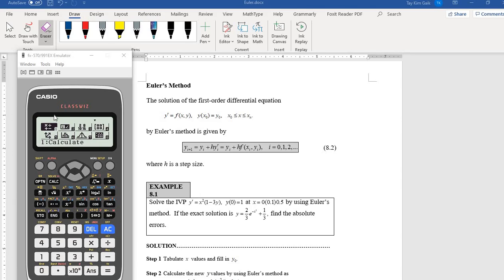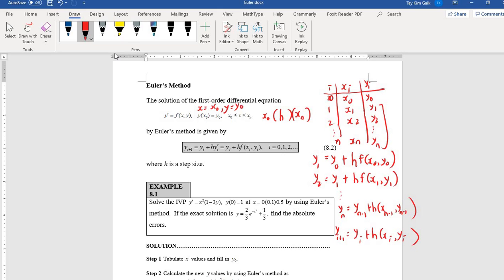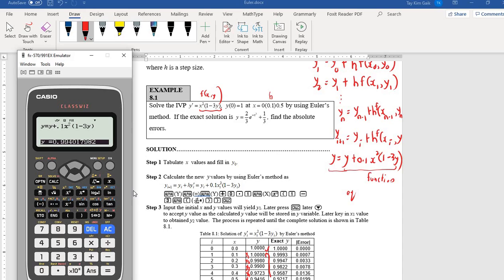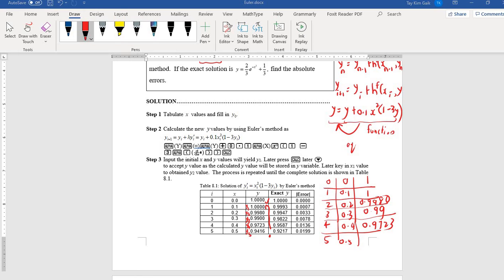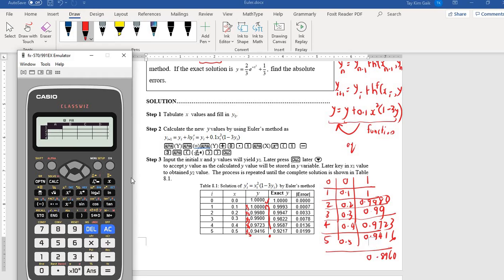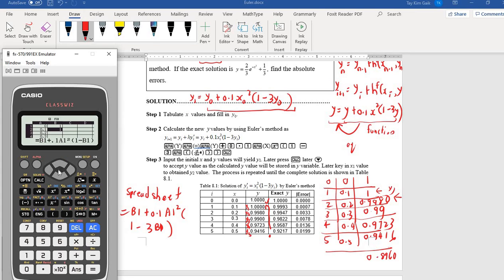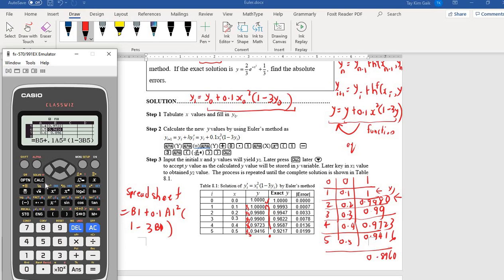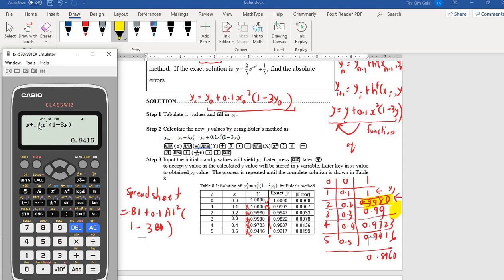Euler method for IVP of ODEs using spreadsheet menu in Casio fx-570EX Classwiz calculator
This video shows the solution of the initial-value problem of the first-order differential equations using the Euler method with the aid of the CALC button and spreadsheet menu in the Casio fx-570EX Classwiz calculator.

By
K.G.Tay
86400 Parit Raja
Batu Pahat, Johor
Malaysia